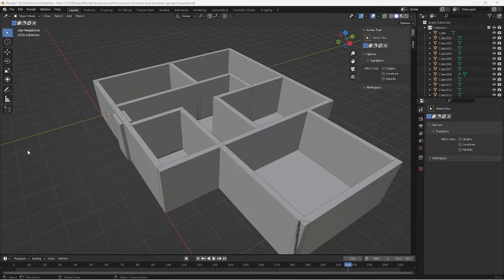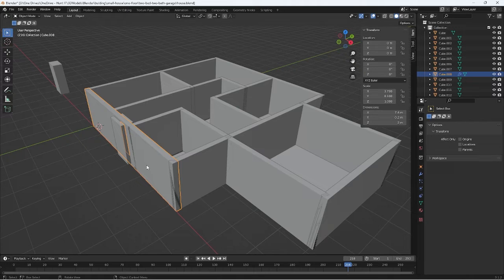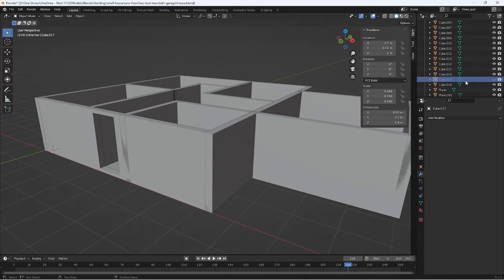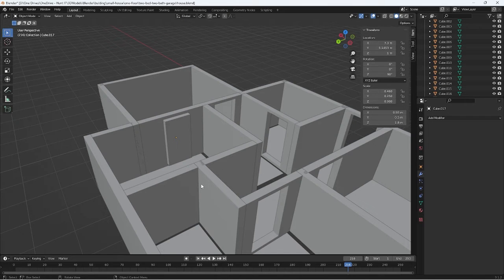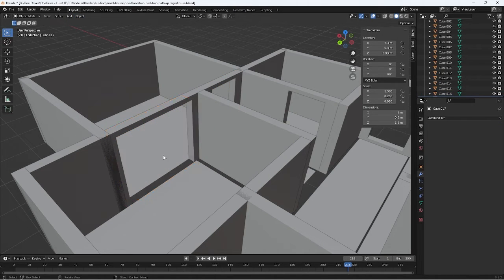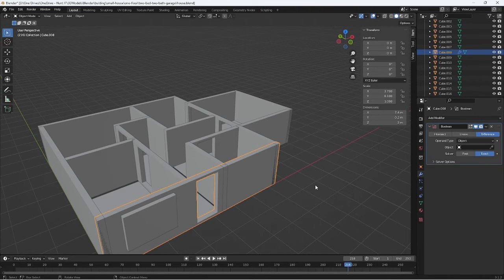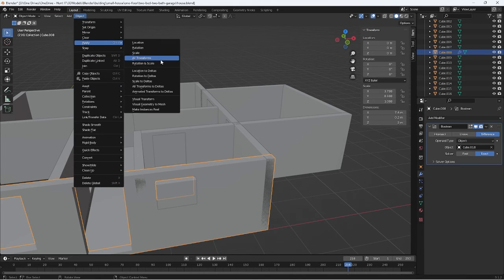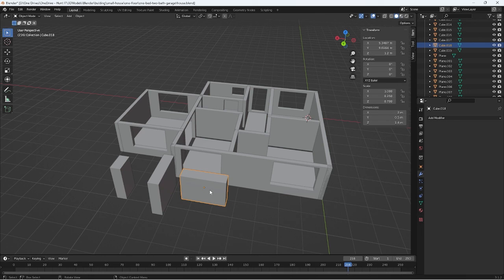Creating a house in Blender Part 2 - Cutting frames for windows and doors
Part 2 of creating a house in Blender, for this I am using a combination of Boolean to cut the frames and applying the visual geometry to mesh.

This then gives me some precise locations for the window and door assets to be added later.